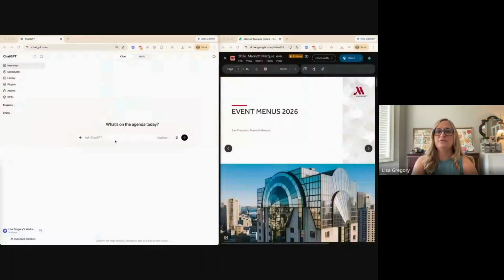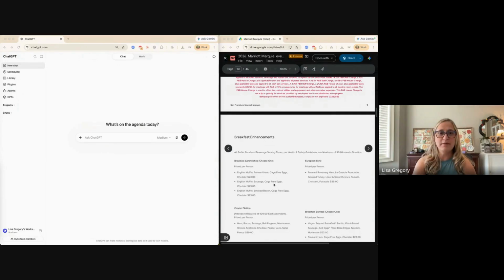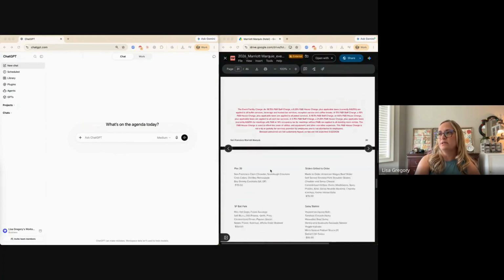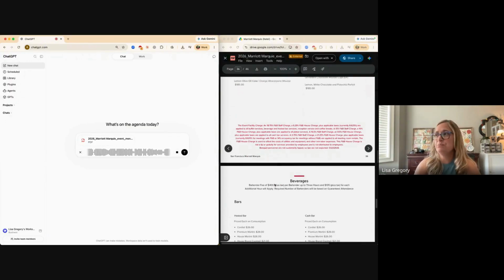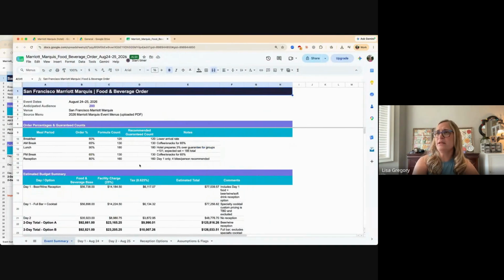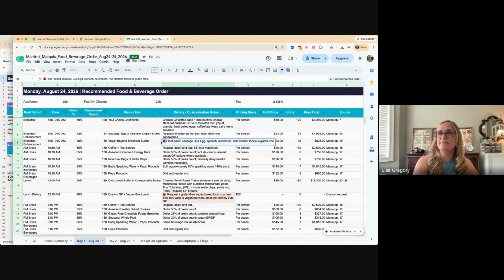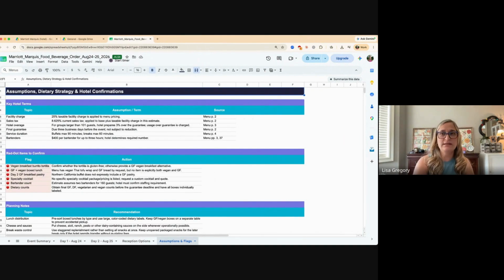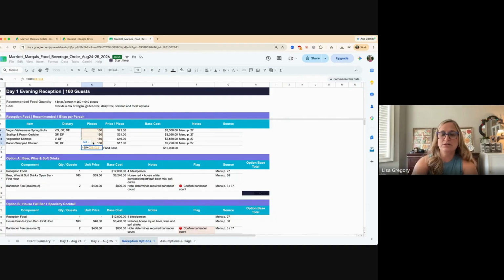EPN August Meetup 2026 | Resource| Lisa Gregory on How to create an F&B order using AI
In this tutorial, Lisa Gregory breaks down how to leverage AI to process massive hotel menu PDFs and automatically build structured Food & Beverage (F&B) order spreadsheets. Learn how to prompt AI to factor in dietary restrictions, headcount variations, visual flag markers, and automated cost calculations to save hours on event logistics.

What You’ll Learn:

* Moving Beyond Basic Prompts: How to feed massive hotel menu PDFs into AI to extract useful data instantly without manual copying.
* Handling Complex Dietary Needs: Simple prompting techniques to balance gluten-free, dairy-free, and vegan requirements across multi-day event schedules.
* Smart Budget & Headcount Controls: How to program realistic attendance percentages—like 60% breakfast guarantees or 90% lunch orders—to protect your budget and cut food waste.
* Turning Chaos Into Clean Spreadsheets: Generating structured cost recaps complete with pricing, menu page source citations, and custom visual flags for missing items.

Lisa's F&B AI Toolkit: (Link TBA)
Lisa's F&B AI Toolkit Spreadsheet: (Link TBA)

Upcoming Events:

* September 16th: Field Marketing in AI Town Hall Hosted by GES

* November 5th LAST EPN Meet-up of 2026: Annual Planning Without the Panic

* EPN Annual Conference CFP is now OPEN!